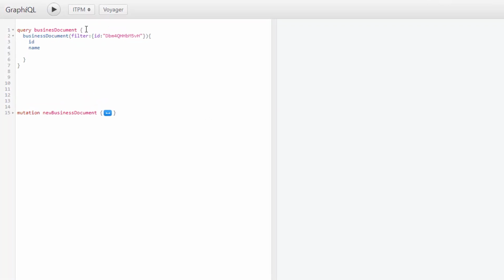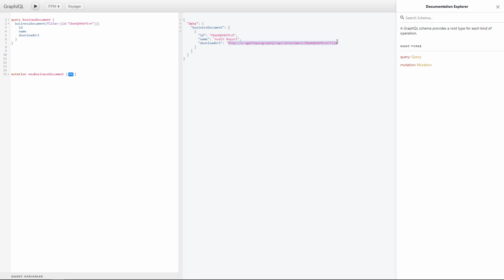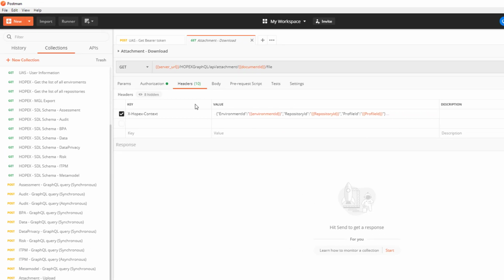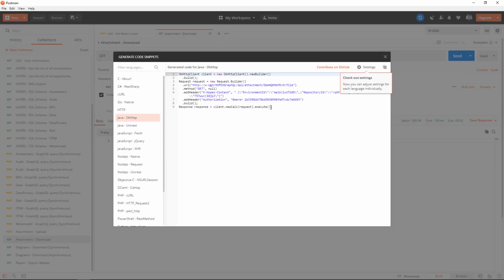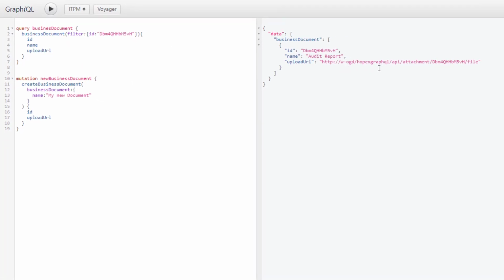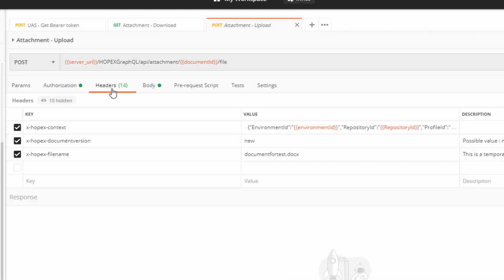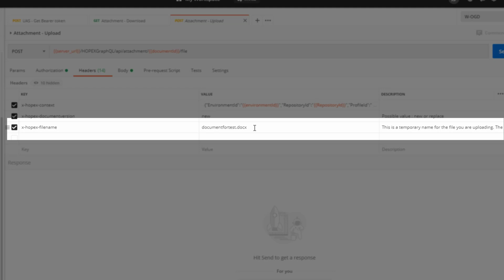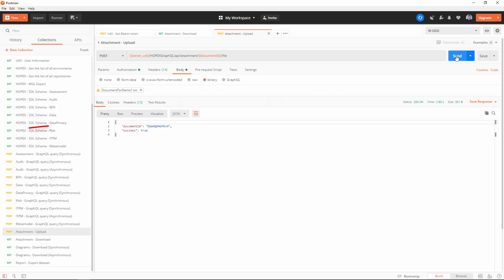[How-to] Attachment API : Upload or Download business document via REST API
Understand how to use graphQL and dedicated endpoint to upload or download in HOPEX.